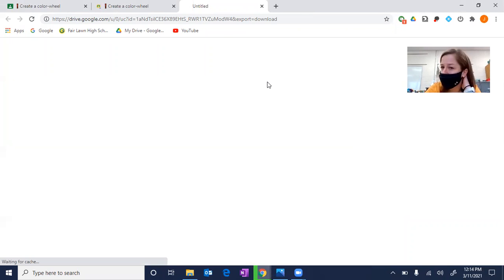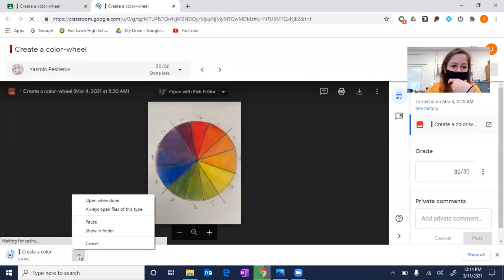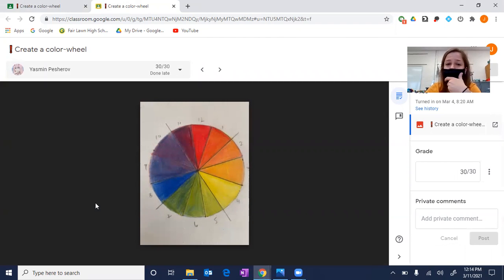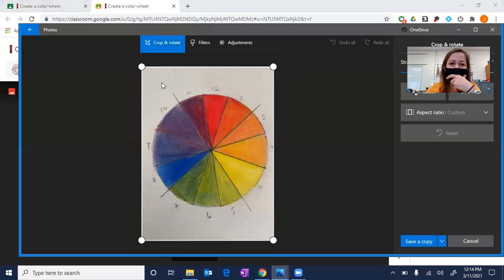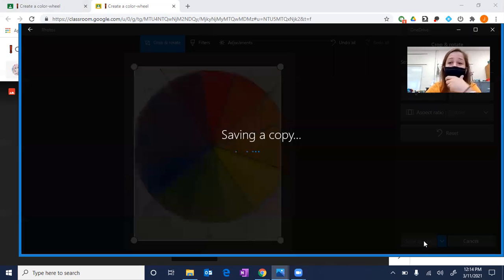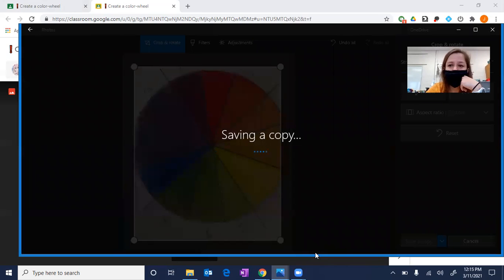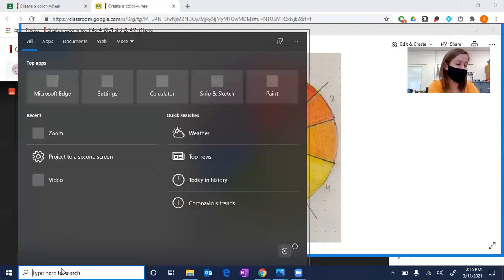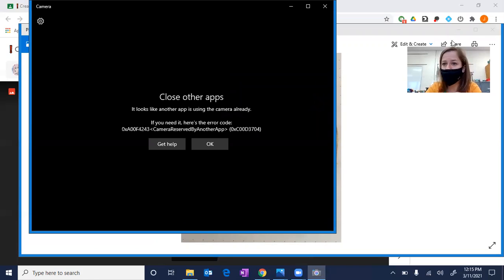art show folder save